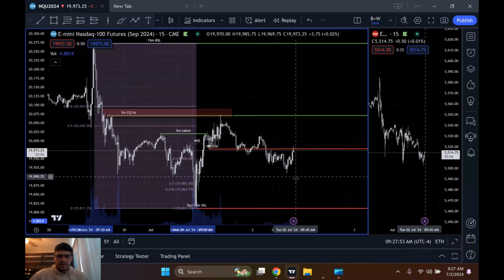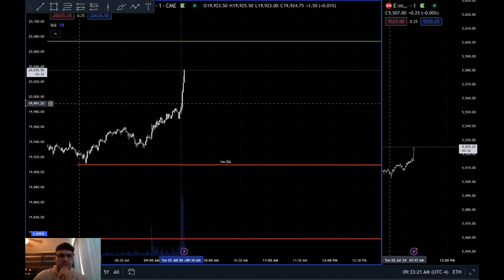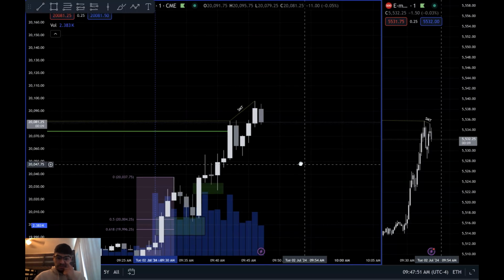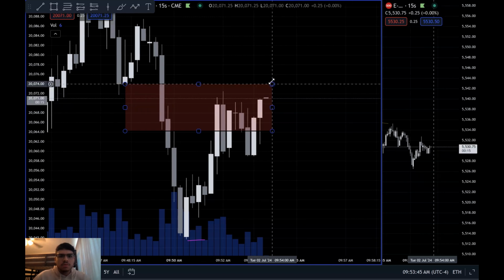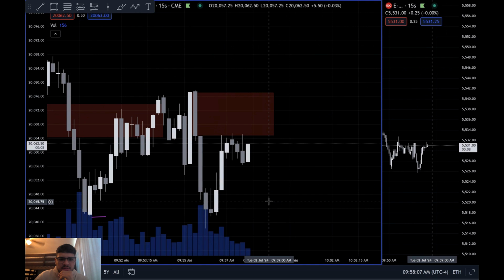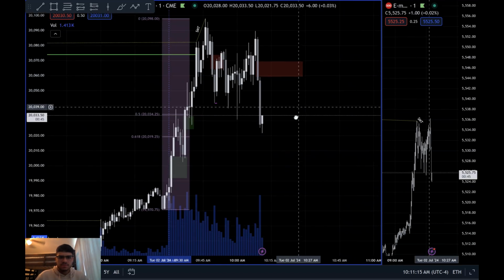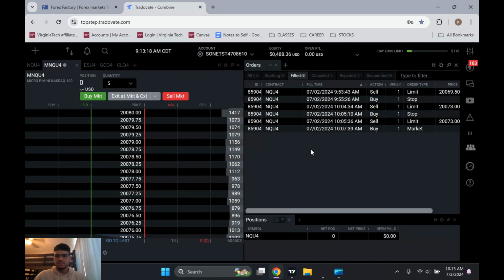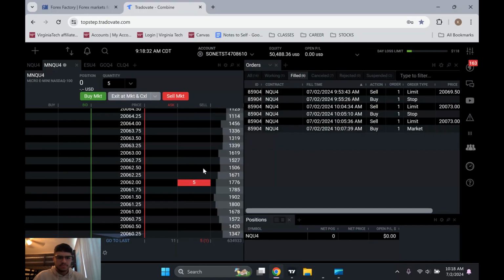LIVE Trading Morning News! Road To Profitability...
Live sessions are always longer than going back over past trades, but there's always more to learn and you gain insight on how to carry yourself during unexpected events... I know the real grinders will watch this through.